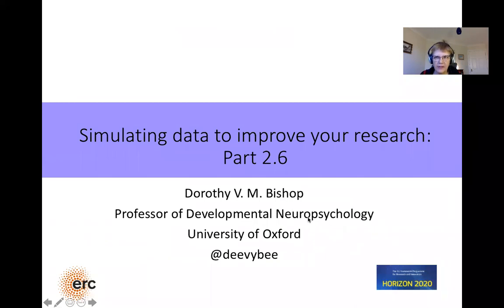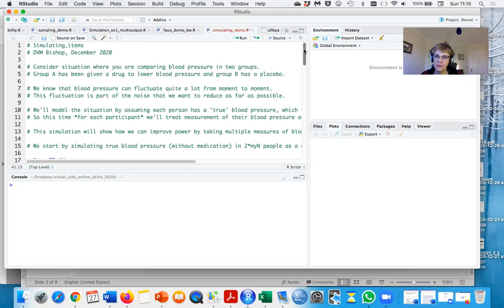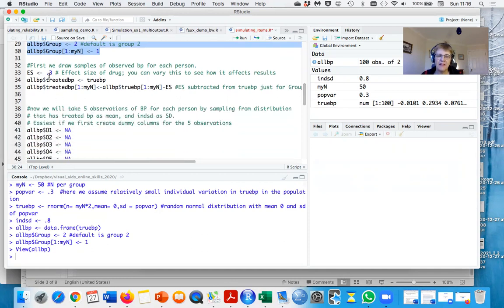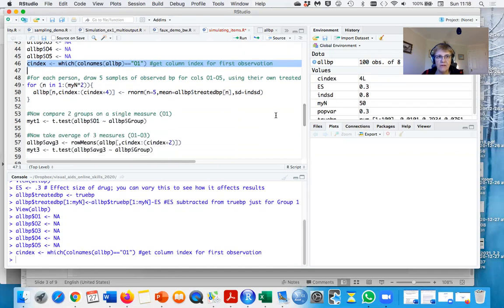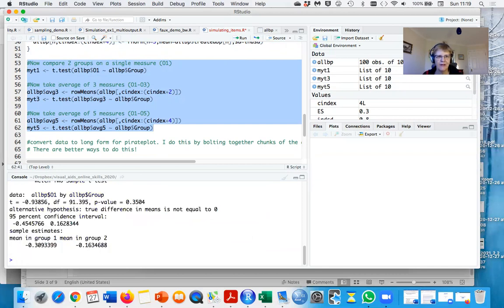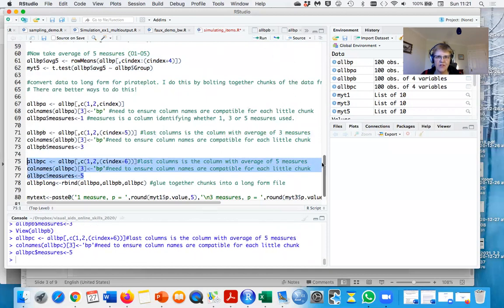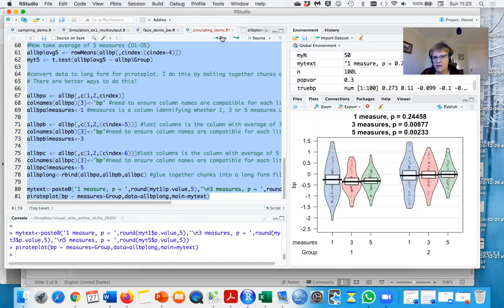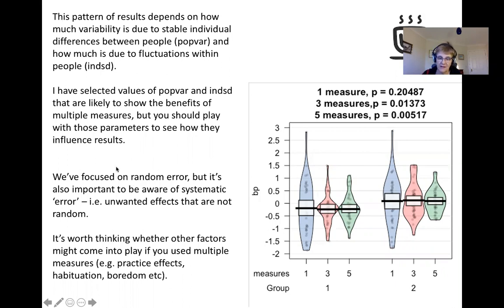2.6 Increasing number of observations to enhance power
simulating_items.R